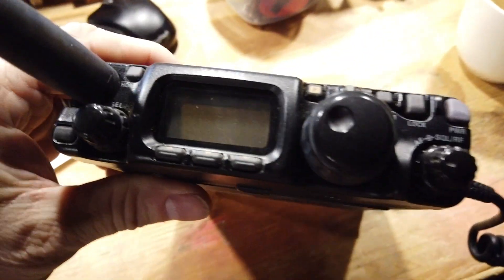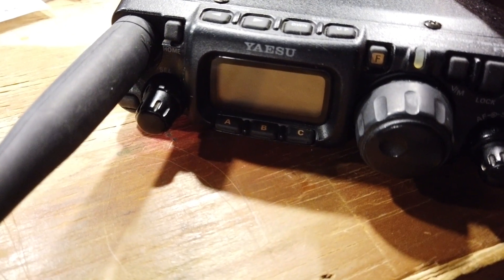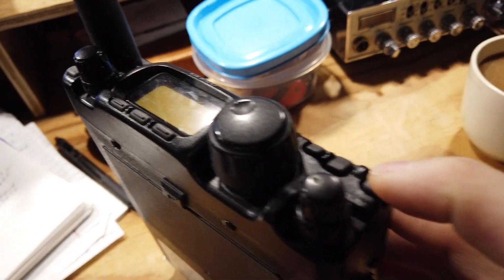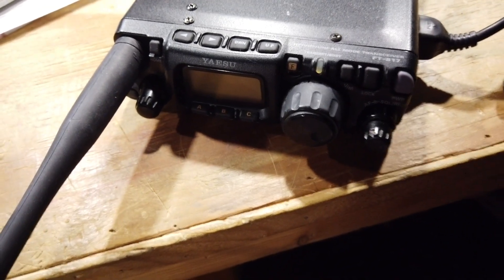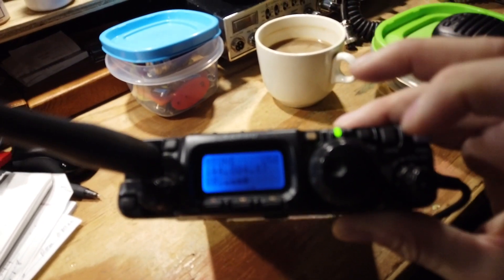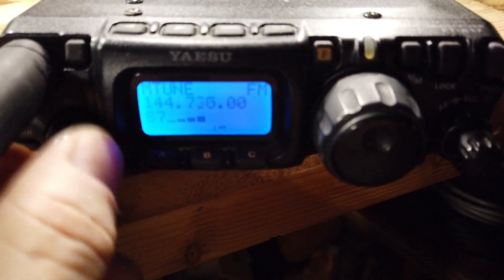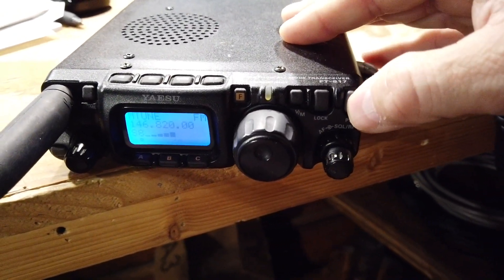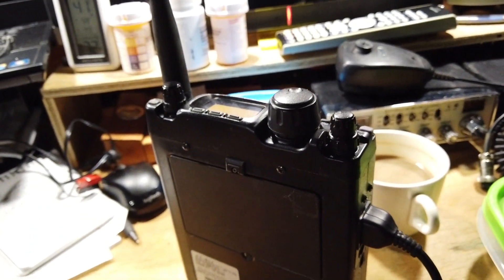FT817 Power-Up Problem Part One of ?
Next step is to trouble shoot the main board power supply section.  Some conflict exists between the external power and the internal battery supply that is causing this shut-down issue.  Acts like a latching circuit capacitor charging and discharging that causes it to at this way.  Once it fires up it works just fine.